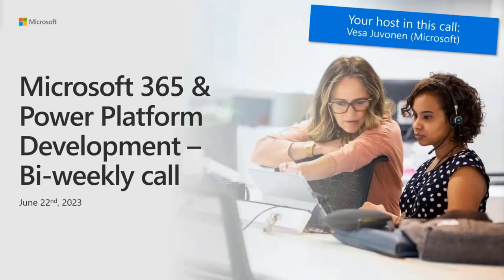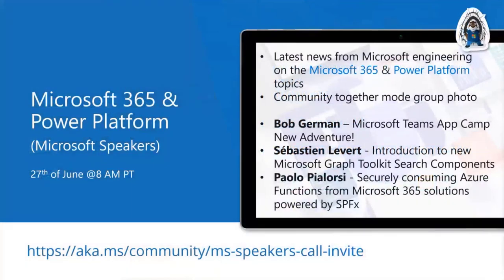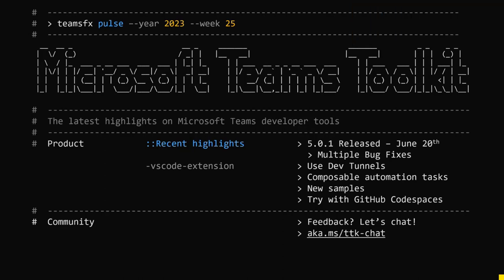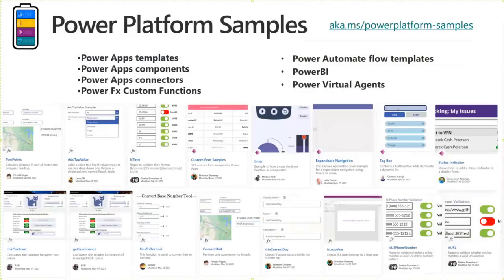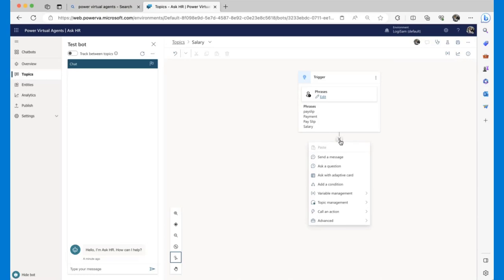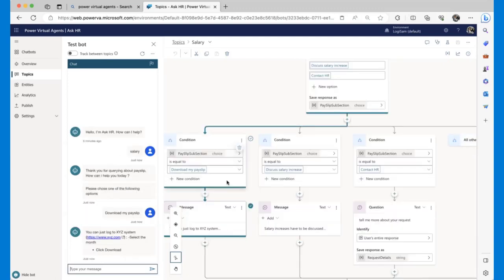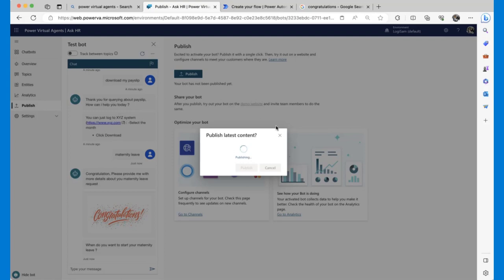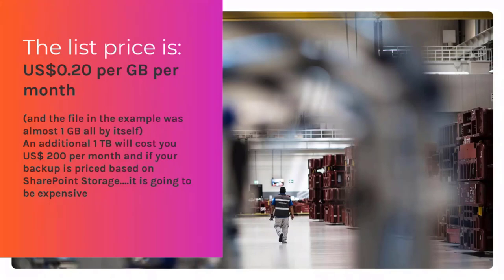Microsoft 365 & Power Platform Development Community call – 22nd of June, 2023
Microsoft 365 & Power Platform Development community call delivered on June 22nd.

Demos:  Create and Publish your first Power Virtual Agent in less than 15 mins, Trimming SharePoint file versions to reduce Storage costs, and Using ChatGPT (or your favorite AI) to speed up PowerShell Development.

Released:  Microsoft Teams Toolkit – v5.0.1 GA (VS Code), added 15 cmdlets to PnP PowerShell, 6 scripts and 1 Teams sample - Bookmark Bot for Microsoft Teams - Ejaz Hussain | @EjazHussain_.

The host of this call was Vesa Juvonen (Microsoft) | @VesaJuvonen.   Q&A takes place in chat throughout the call.

Agenda
00:00 – Intro - Vesa Juvonen (Microsoft) | @VesaJuvonen
06:10 – PnP .NET library updates - Bert Jansen (Microsoft) | @O365bert
07:58 – PnP PowerShell updates - Gautam Sheth (Staffbase) | @gautamdsheth
09:25 – yo Teams updates - Rick Van Rousselt (Advantive) | @rickvanrousselt
10:04 – Microsoft Teams Toolkit updates - Vesa Juvonen (Microsoft) | @VesaJuvonen
11:04 – Microsoft Graph Toolkit updates – David Warner II (Microsoft) | @DavidWarnerII
11:49 – Independent Publisher Connectors - Jocelyn Panchal (Microsoft) @JocelynP_PM
13:16 – Microsoft Script Samples - Paul Bullock | @pkbullock
15:14 – Microsoft Teams Samples - Bob German (Microsoft) @Bob1German
15:46 – Microsoft Power Platform Samples - April Dunnam (Microsoft) | @aprildunnam
16:15 – Together mode picture
17:21 – Demo - Create and Publish your first Power Virtual Agent in less than 15 mins – Samir Daoudi (LogiSam) | @daoudi_samir
34:25 – Demo - Trimming SharePoint file versions to reduce Storage costs – Kasper Bo Larsen (Fellowmind) | @kasperbolarsen
44:00 – Demo - Using ChatGPT (or your favorite AI) to speed up PowerShell Development – Todd Klindt (Sympraxis Consulting) | @ToddKlindt
56:06 – Closing

• See the full blog post for this call in the Microsoft 365 platform community blog
• Download invite for the Microsoft 365 & Power Platform Development community call